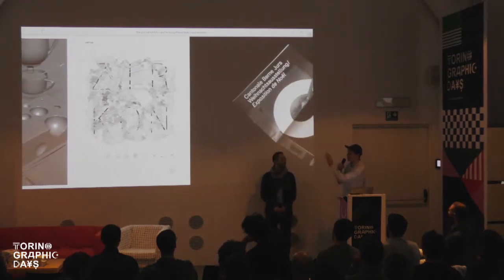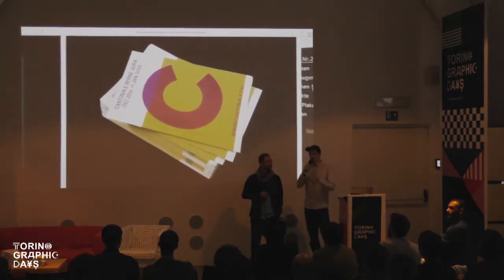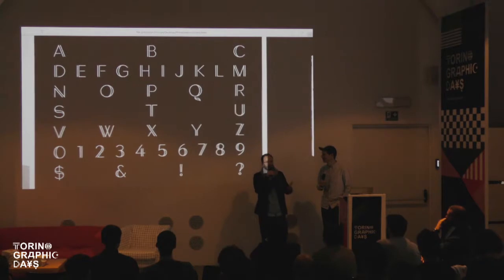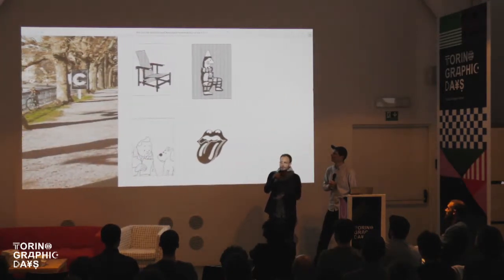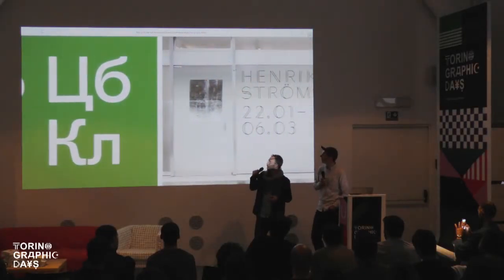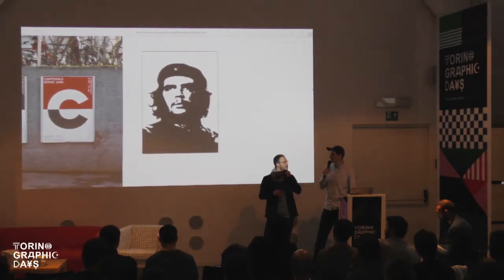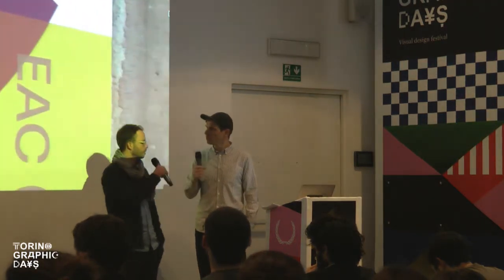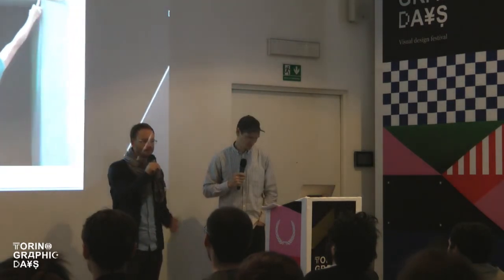Talk 06 - Grilli Type - TGD Vol.02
UN PROGETTO DI
Print Club Torino
Associazione Culturale Plug
TAL Try Again Lab
Quattrolinee
MG2 Architetture

NELL’AMBITO DI
Torino Design of the City

CON IL SOSTEGNO DI
Compagnia di San Paolo
Camera di Commercio Industria Artigianato e Agricoltura di Torino

MAIN PARTNER
Toolbox Coworking

CON IL SUPPORTO DI
Fondazione per l’architettura Torino
Goethe Institut

Ministero dei beni e delle attività culturali e del turismo
Città di Torino
Città Metropolitana di Torino
Regione Piemonte
Politecnico di Torino
Università degli Studi di Torino
AIAPI Associazione Internazionale Arti Plastiche Italia

CON LA PARTECIPAZIONE DI
Comunità polacca di Torino
SeeYouSound International music film festival
Project-To Electronic Generation
Street Alps Graffiti Art Festival
Sound X Music and Cross Arts Festival

CON LA COLLABORAZIONE DI
Villa Consulting
Fuori dal Funnel
Hoppipolla
Titoo for You Tatuaggi Temporanei

MEDIA PARTNER
Rai

RIPRESE VIDEO CONFERENZA
Zipnews.it

DESIGN & WEB DEVELOPMENT
Quattrolinee

ALLESTIMENTO
MG2 Architetture

Favini
Arbos Fine Italian Eco Stationery
Poormanger
YAMGU
Stickermule
Pixide
Arjowiggins
Tomato Backpackers Hotel
Printaly
PSC Promos Comunicazione
Sublitex The Innovative Printing
Marco Polo
Campus San Paolo
Hotel Continental
Midimusic
IGPDecaux
Jose Cuervo
Acuson Sistema Integrato di Videocomunicazione
Paola Minerdo lighting consultant
Permaprint

STRUTTURE CONVENZIONATE
Hotel Continental
Campus San Paolo
Tomato